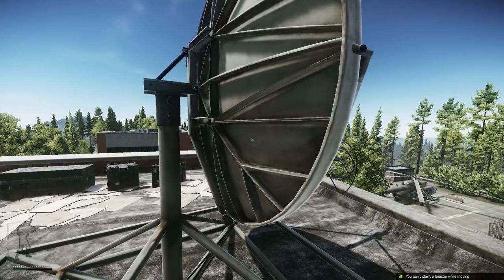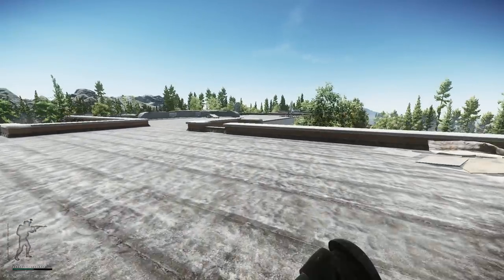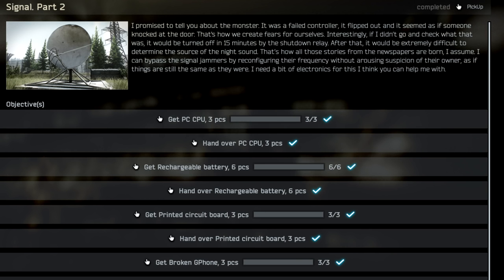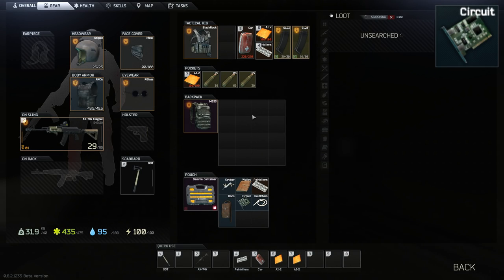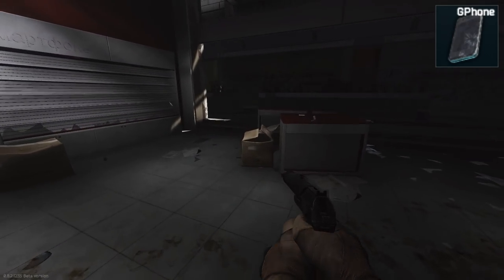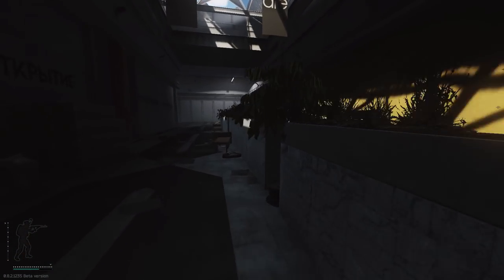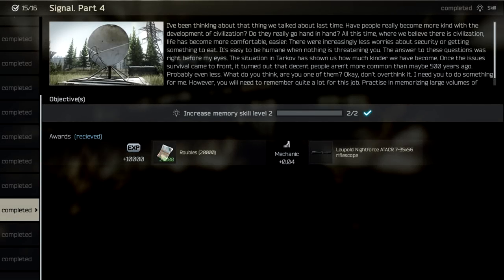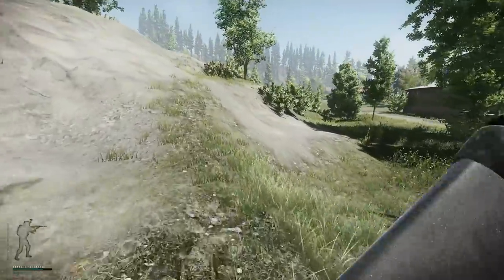Escape from Tarkov - Mechanic Tasks - Signal Part 1-4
This video will go through Signal parts 1-4 in Escape from Tarkov.

Item List:
3x CPU
3x GPhones
3x Circuit boards
6x Rechargeable Batteries

Items Given:
3x Signal Jammers